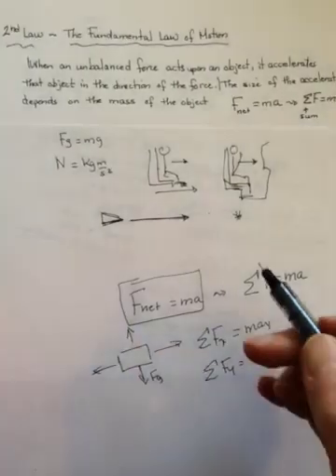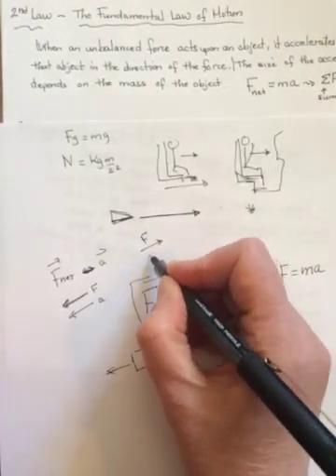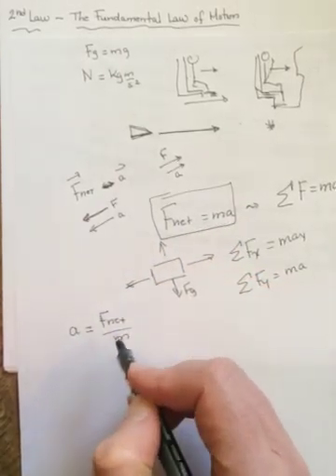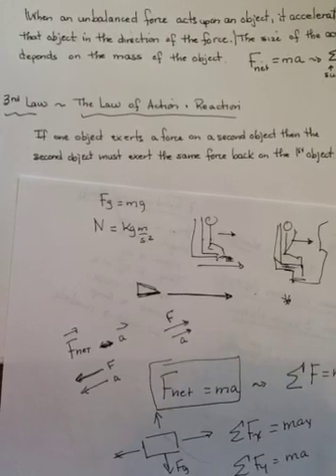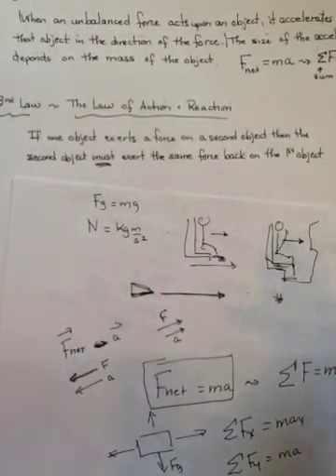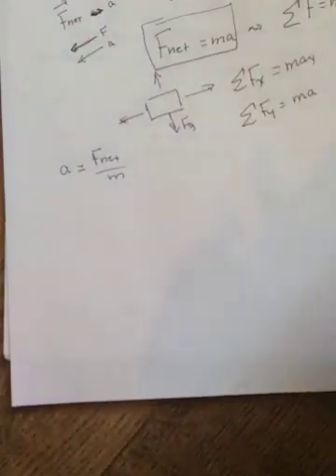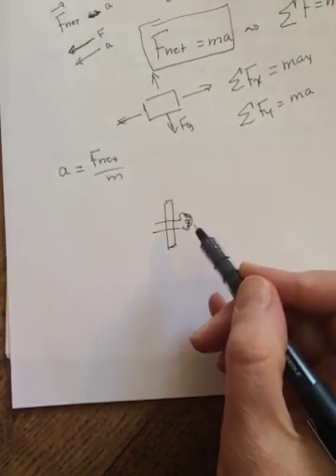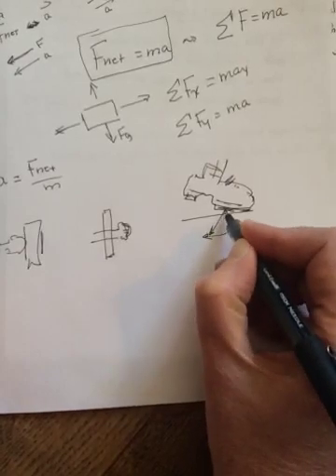Physics 11 Newton's 3 Laws of Motion Part 2